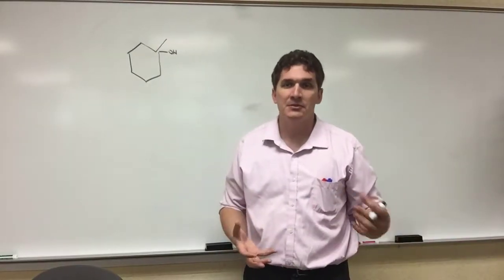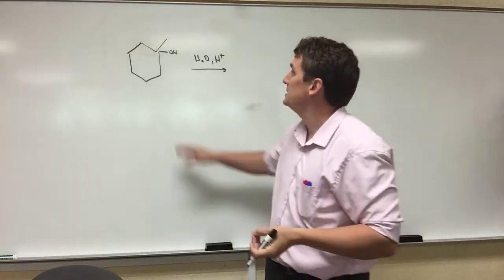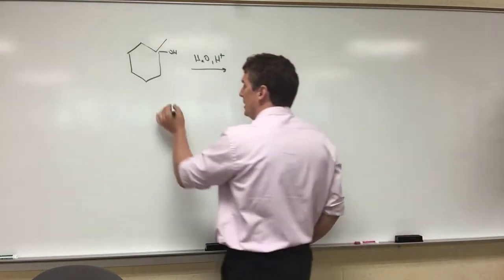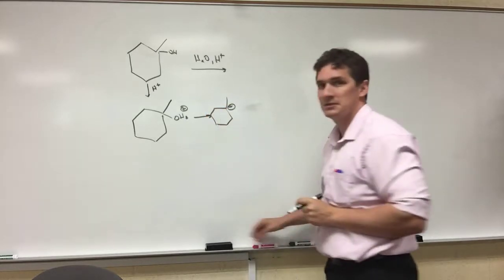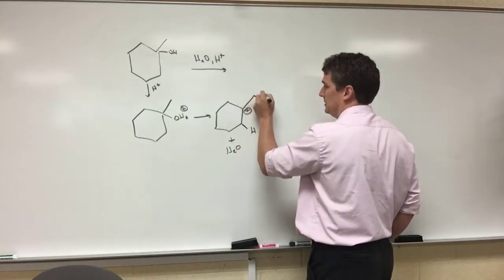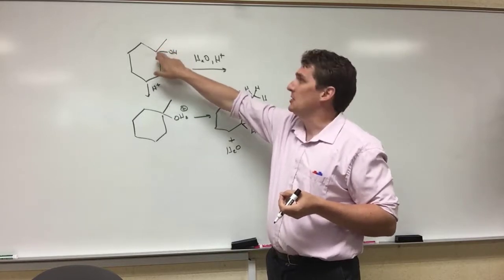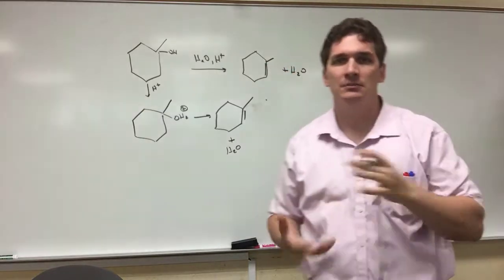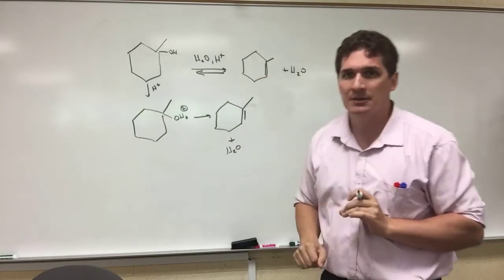Acid Catalyzed Dehydration of Alcohols to get Alkenes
Here we talk about the alcohol catalyzed dehydration of secondary and tertiary alcohols to give an alkene